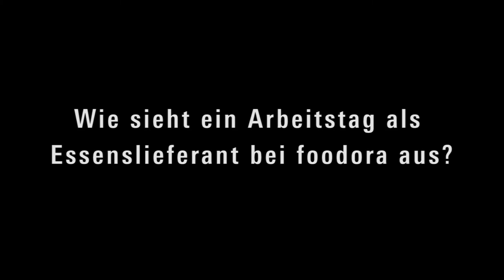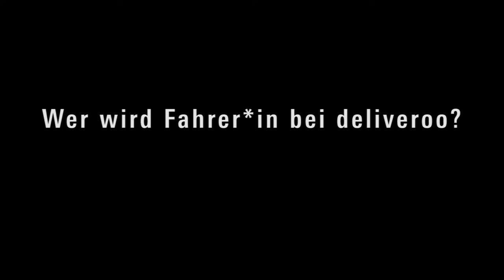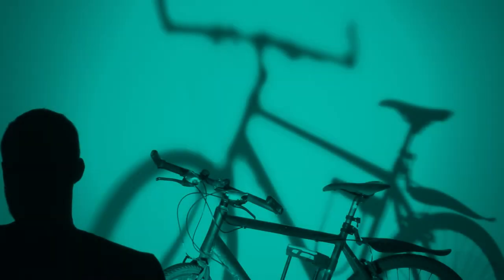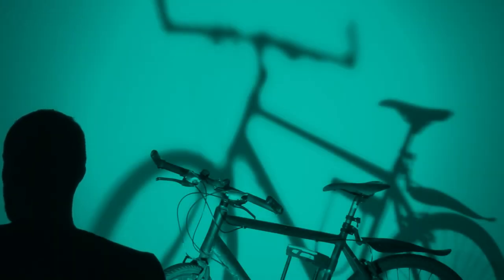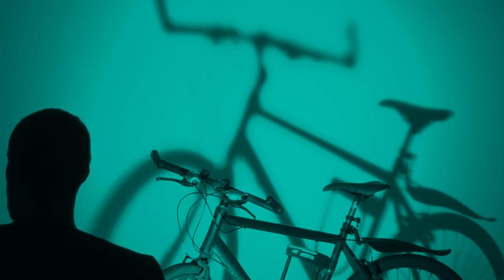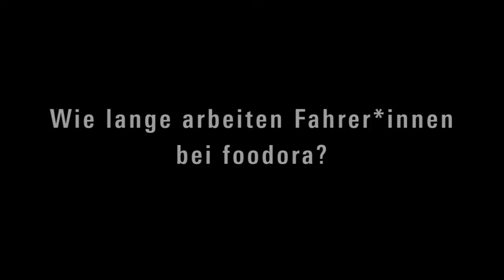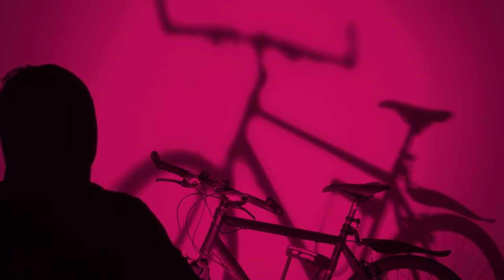Interview mit foodora und deliveroo Fahrern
Die Interviews wurden im Herbst 2016 geführt. Alle Informationen beziehen sich auf die im Herbst 2016 aktuellen Bedingungen.

Das Video wurde erstmalig bei der Veranstaltung "Start-ups, Apps & Wadenmuskelkraft. Wie sich der Digitale Kapitalismus und seine Arbeitskämpfe im Alltag zeigen" am 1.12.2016 gezeigt.
Auf den Straßen vieler deutscher Großstädte sind sie nicht mehr zu übersehen: Die Fahrradkuriere der neuen digitalen Bringdienste Deliveroo und Foodora. Unter prekären Arbeitsbedingungen strampeln sie bei Wind und Wetter durch den rauen Straßenverkehr, damit das Essen warm an der Haustür oder im Büro ankommt. Hinter diesen beiden Start-ups stehen Aktiengesellschaften. Das Start-Up DeliveryHero AG, das u. a. Foodora betreibt, geht nun an die Börse, ab 30.06 /morgen) soll das Berliner Unternehmen DeliveryHero auf dem Frankfurter Aktienmarkt gelistet sein. Vorstandschef Niklas Östberg will 483 Millionen Euro beim Börsengang einnehmen.
Wir wollen diesen Termin  nutzen, um euch  einen kleinen Einblick in die Arbeitswelt des digitalen Kapitalismus zu geben. Bereits am 1. Dezember 2016 hat die Helle Panke e. V. – Rosa-Luxemburg-Stiftung Berlin zusammen mit der Rosa-Luxemburg-Stiftung das Podiumsgespräch organisiert „Start-ups, Apps & Wadenmuskelkraft – Wie sich der Digitale Kapitalismus und seine Arbeitskämpfe im Alltag zeigen“. Im Vorfeld – also im November 2016 - hatten wir einen kleinen Film gedreht, in dem zwei ehemalige Fahrer Auskunft gaben über die Arbeitsverhältnisse bei diesen Start-Ups. Hier (Link) könnt ihr euch diesen Film angucken.
Im Anschluss sprachen wir über den Film mit den JournalistInnen Hendrik Lehmann (Tagesspiegel Digital Present) und Nina Scholz sowie mit dem Verdi Sekretär Detlef Conrad. Die Veranstaltung wurde von sehr vielen Fahrradkurieren der beiden Unternehmen besucht; sie hatten ein großes Interesse an gewerkschaftlicher Organisierung.